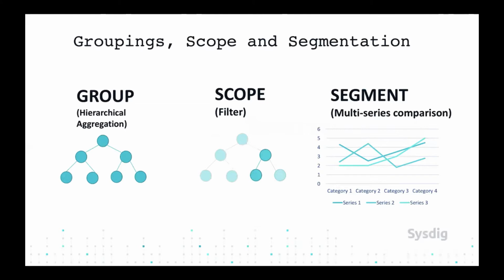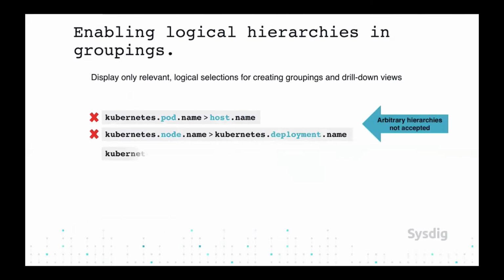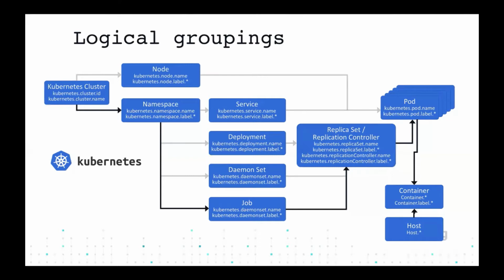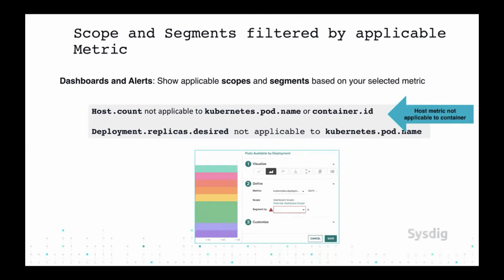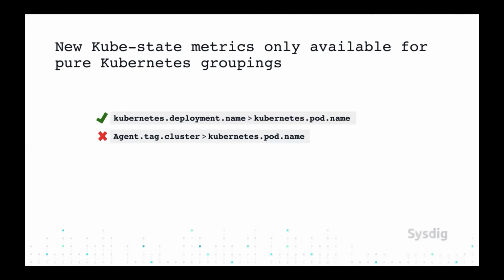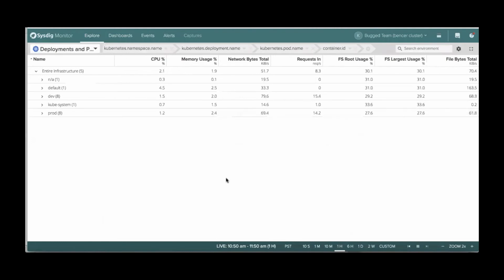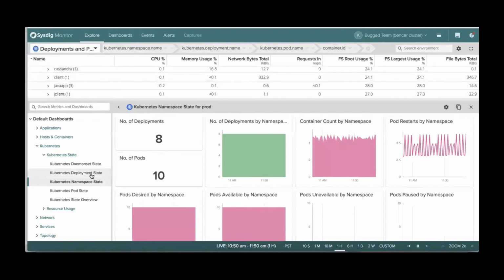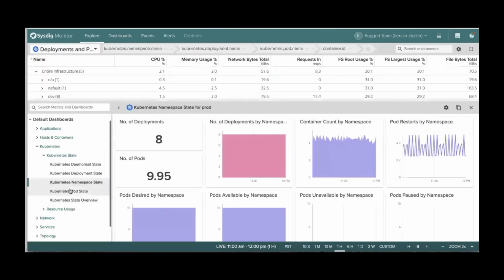Sysdig Monitor: Grouping and scoping changes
Watch this video to learn about changes we're making to simplify grouping, scoping, and segmentation. Now you will get better, more precise data - with less chance of invalid groupings, e.g. kubernetes.deployment-hostname.